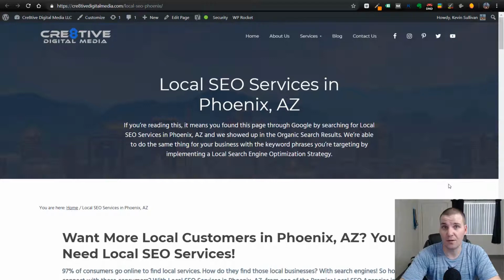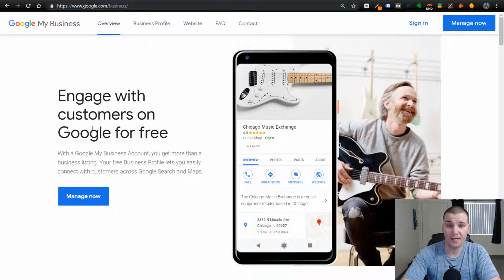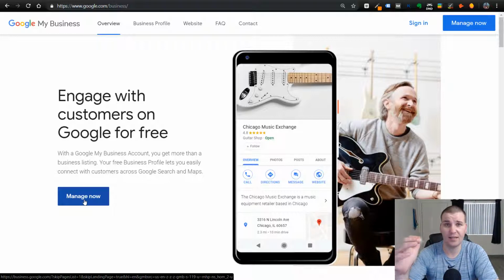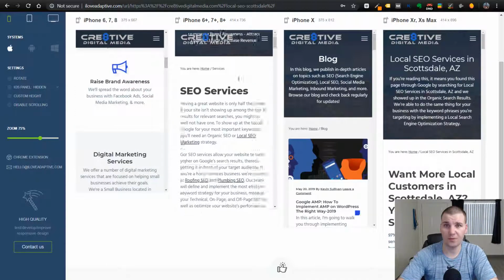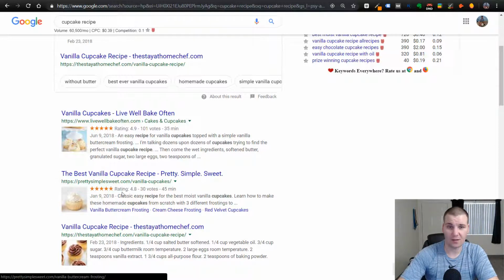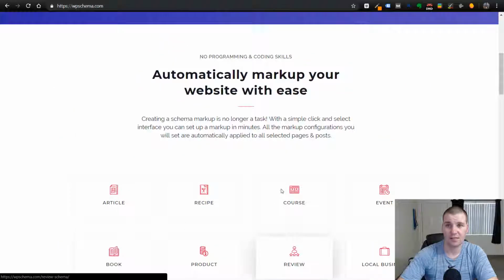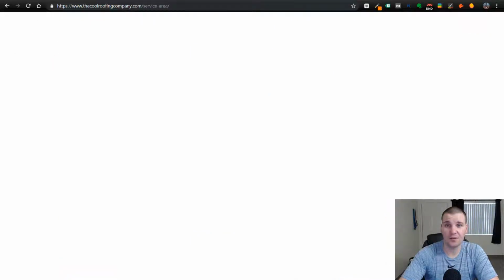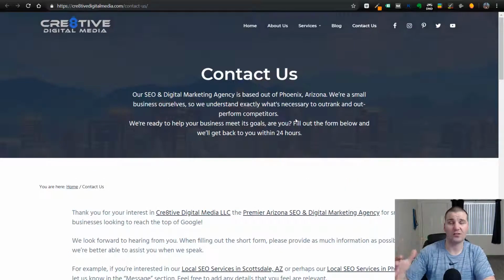Local SEO For Small Businesses: A Complete How-To Guide For 2019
Local SEO For Small Businesses: A Complete How-To Guide For 2019, go

In this video, I discuss Local SEO For Small Businesses. The content of the video is outlined below with each of the main components of Local SEO, along with the different aspects of each component that I discuss in the video.

What is Local SEO?

What Types of Businesses Should Use Local SEO?
      - Brick & Mortar (Physical Location/Customers Come To You)
      - Service Area Businesses (You Go To Customers)

 Why Do Small Businesses NEED Local SEO?
      -- Local Customers Can Find You on Google
      -- Get More Website Traffic
      -- Attract Qualified Leads
      -- Raise Brand Awareness
      -- Increase Profits

Local SEO Strategy for Small Businesses

1) Google My Business
      - Claim---Verify---Optimize GMB Profile
           -- Choose Relevant Categories
           -- Complete GMB Profile (Hours/Services/Description)
           -- Add Photos of Business & Employees
           -- Publish GMB 'Posts' to Promote Offers

2) Citations (NAP + W)
      - Check Citations with Moz Local
           -- Fix Duplicate or Inconsistent Listings
           -- Use a Citation Service (White Spark or Bright Local)

3) Mobile-Friendly Website
      - Google's "Mobile-Friendly Test"
           -- iLoveResponsive Chrome Plugin
           -- Your Cell Phone & Friends Cell Phones

4) Schema Markup/Structured Data
      - Google's "Structured Data Testing Tool"
           -- Schema Pro Plugin
           -- Add NAP To Website Footer
           -- Embed A Google Map (Contact Page & Footer)

5) Local Backlinks
      - Get Links from TOPICALLY RELEVANT Websites
           -- Create 'Link-Worthy' Content
           -- Contact Local Reporters to Pitch a Story
           -- Publish a Press Release
           -- Join the Local Chapter of  The Chamber of Commerce
           -- Get Accredited by Better Business Bureau

 6) Reviews
      - Ask Customers for Reviews!
          -- Create a Google 'Review Link' to Send to Customers
          -- Respond to Reviews both Positive & Negative

 7) Create "Service Area" Pages on your Website
      - Unique Content on each page
         -- Use Localized Keywords in Title/Meta Description/Headings & Sub-Headings

 8) Local On-Page SEO
      - Use Localized Keywords (Titles/Meta-Descriptions/Throughout Content)
         -- Localized Keywords in Image Alt Text
         -- Internal Links (Localized Anchor Text)
         -- External Links (Topically Relevant Local Sites)

To learn more about me or Cre8tive Digital Media LLC you can